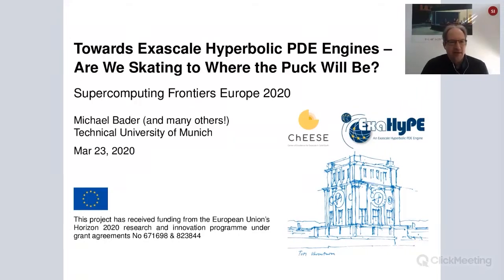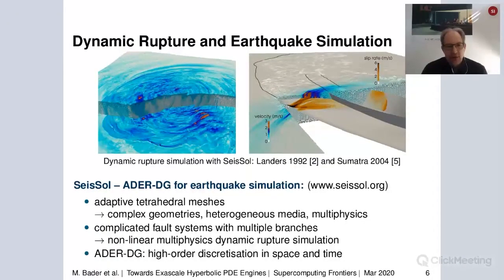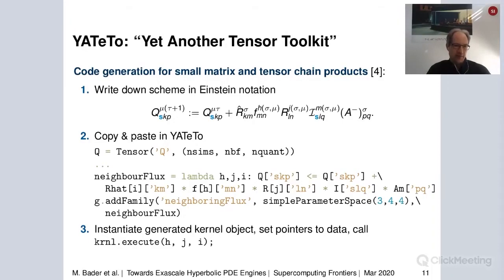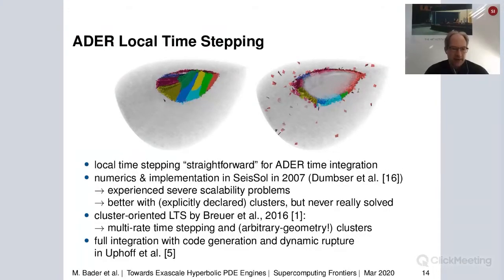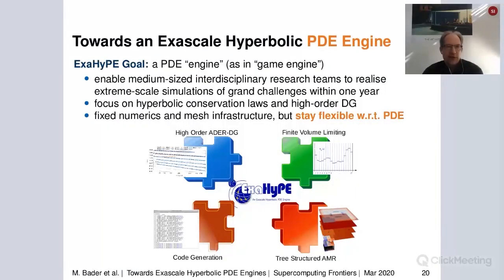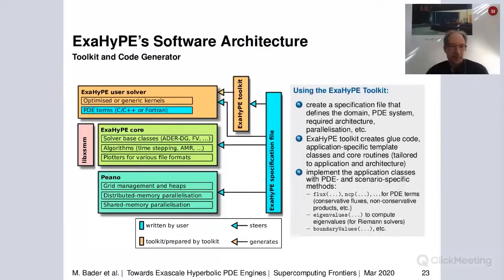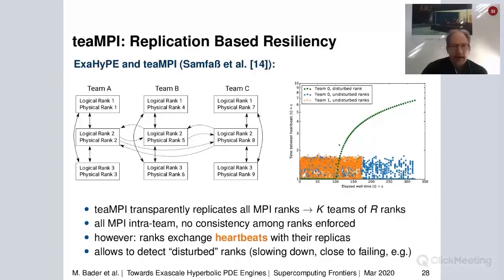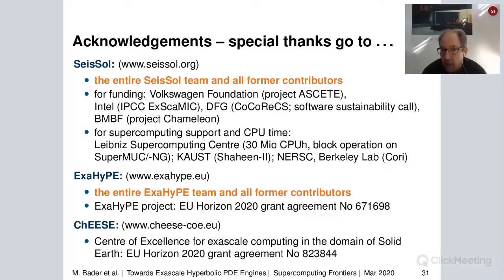©MICHAEL BADER Technical Univ.of Munich | Towards Exascale Hyperbolic PDE Engines...| SCFE20 invited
Supercomputer Frontiers Europe 2020 | DAY 1 - EXASCALE SUPERCOMPUTING | invited speaker
Copyright by MICHAEL BADER, Technical University of Munich
Title: Towards Exascale Hyperbolic PDE Engines – Are We Skating to Where the Puck Will Be?
Abstract: Exascale supercomputers are “ante portas”. They pose novel challenges to simulation software, such as how to cope with heterogeneous performance of compute resources, increased failure rates and respective demands on resiliency, or with scalability on multiple levels of parallelism, which are at the same time suffering from unpredictable performance. CPU/GPU power will continue to outperform memory and communication hardware, which asks for algorithms that feature high arithmetic intensity and minimize data movement across the entire memory hierarchy. Can we successfully develop simulation software that will run efficiently on the supercomputers of 2030?
This talk will present on recent work to better prepare simulation software for exascale, focusing on two concrete packages: ExaHyPE and SeisSol. ExaHyPE is an engine to solve hyperbolic PDE systems. While it provides flexibility with respect to the tackled PDEs, it focuses on high-order discontinuous Galerkin (with a-posteriori Finite-Volume-based limiting) on tree-structure Cartesian meshes as the underlying numerical scheme. I will outline ExaHyPE’s code generation approach to tailor the engine to different needs of application, algorithm and code optimisation experts, and will highlight a fine-grain task-offloading strategy which can respond to performance fluctuations in hardware and combines with an MPI rank replication approach. Similar, I will present recent work on the earthquake simulation package SeisSol. SeisSol allows several modelling variants for seismic wave propagation and earthquake sourcing. It relies on code generation for its performance critical element-local small tensor operations, to cope with the complexity of realising several model variants on different hardware.
Michael Bader is associate professor at the Technical University of Munich. He works on hardware-aware algorithms in computationalscience and engineering and in high performance computing. In particular, he focuses on challenges imposed by latest supercomputing platforms, and the development of suitable efficient and scalable algorithms and software for simulation tasks in science and engineering.